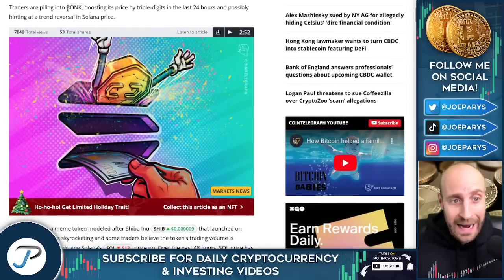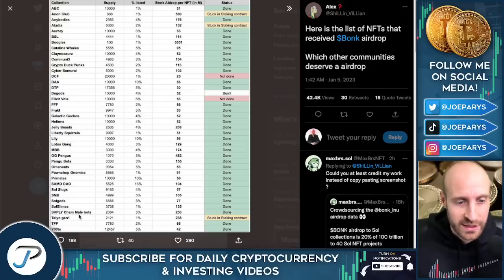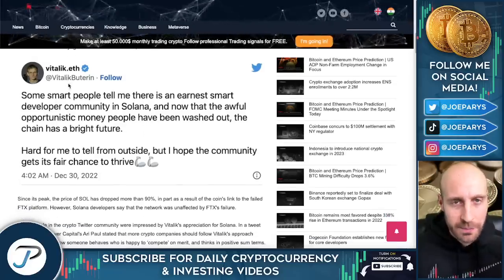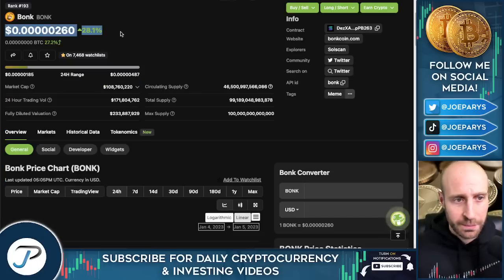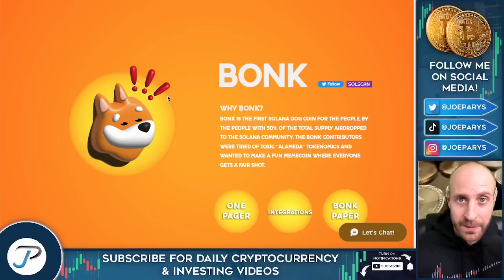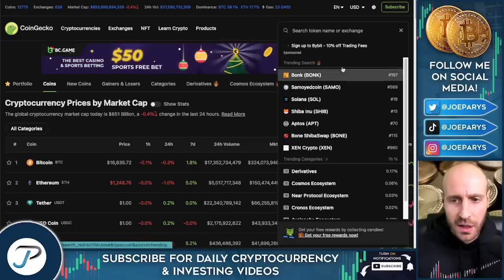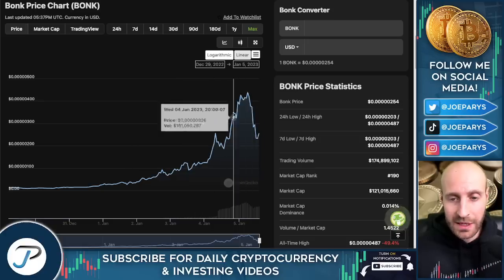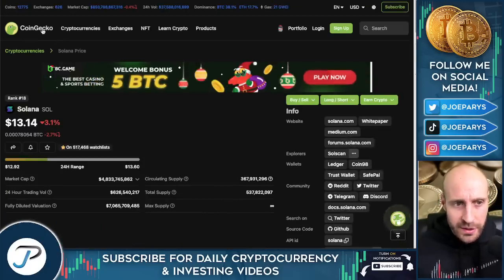🔥SOMONE TURNED $1K INTO $100K WITH THIS NEW MEME COIN?! )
💻 Join The VIP Cryptocurrency Course and Discord Group - The Bonk token is going absolutely bonkers.

In this video, I’m going to share with you what the Bonk token is, we’re going to go through a mini deep dive, and also how you can get these token absolutely free. And if you stay all the way to the end of the video, I’m going to share with you multiple other cryptocurrencies that I think are set to explode because of this narrative and news.

🔥 Get FREE Cryptocurrency🔥

🔥 Earn Money. Trade Crypto. Spend Cash 🔥

TIMESTAMPS:

00:00 Turn 1K into 100K with this new Meme coin!
00:38 Bonk coin
01:38 Join the class & VIP group
02:12 What is Bonk?
06:08 Joe’s social media
06:31 Bonk Price action
07:56 Why Bonk?
08:47 Partners
09:49 What I don’t like
11:38 Other crypto project that are starting to move
14:17 Bonk Tokenomics
16:27 Join the class & VIP group

So, what is this new Meme coin?

✅ BONK

Bonk is the first Solana dog coin for the people, by the people with 50% of the total supply airdropped to the Solana community. The Bonk contributors were tired of toxic “Alameda” tokenomics and wanted to make a fun memecoin where everyone gets a fair shot.

​We aim to bring back liquidity to solana dexes, alongside openbook's launch, in an initiative we like to call, openbonk!

​The 50% airdrop will be split as follows:
- 20% to solana nft collections, comprising of 297,000 individual nfts
- 15% to early openbook traders
- 10% to solana artists & collectors
- 5% to solana developers

What are the other cryptocurrency projects that are starting to move?

✅ BONE SHIBASWAP

BONE is a governance token of Shibaswap ecosystem which will allow the ShibArmy to vote on upcoming proposals. The more BONE the user holds, the more weight of their vote carries in these future endeavors. BONE has 250,000,000 tokens, and is designed to fit perfectly between the previous two tokens in regards to circulation supply.

✅ DOGECOIN

Dogecoin (DOGE) is based on the popular "doge" Internet meme and features a Shiba Inu on its logo. The open-source digital currency was created by Billy Markus from Portland, Oregon and Jackson Palmer from Sydney, Australia, and was forked from Litecoin in December 2013.

✅ SOLANA

Solana is a highly functional open source project that banks on blockchain technology’s permissionless nature to provide decentralized finance (DeFi) solutions.